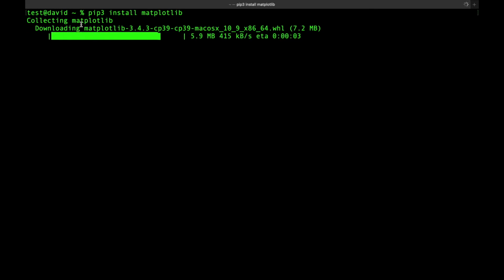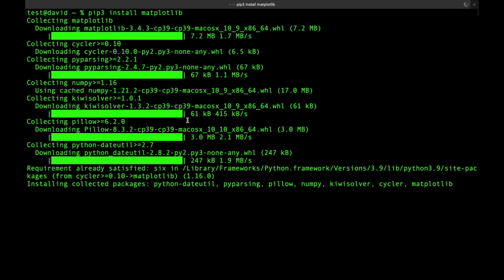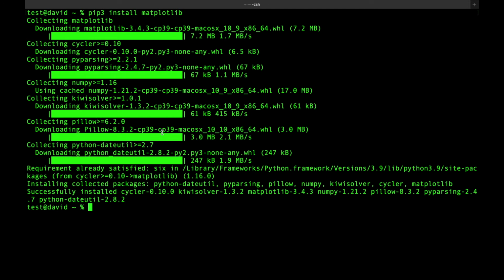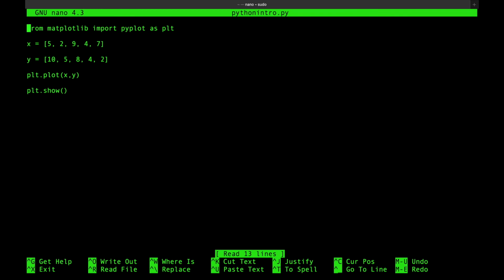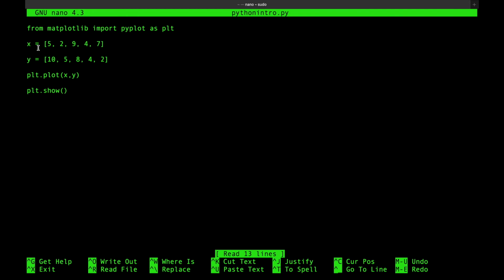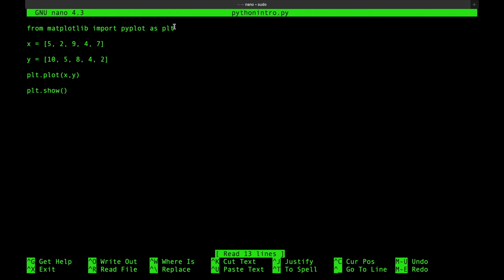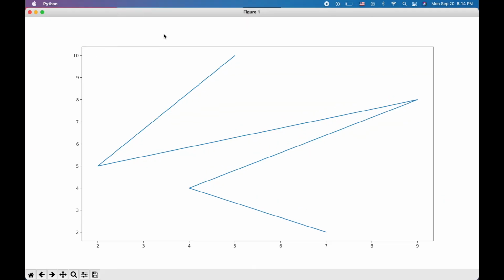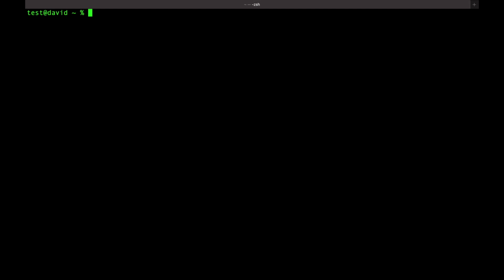Python Libraries | EXPLAINED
In this video, I explain and talk about the importance of Python Libraries. Have any questions? Leave them down below in the comments. I will answer them.